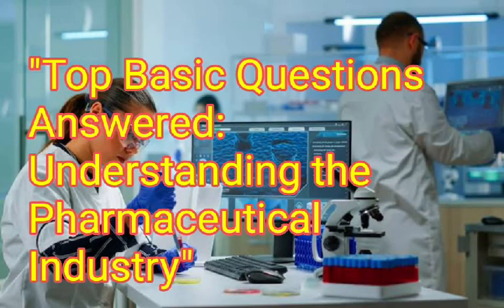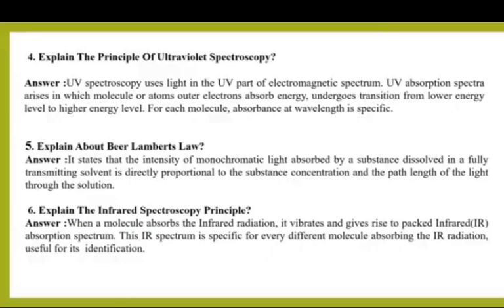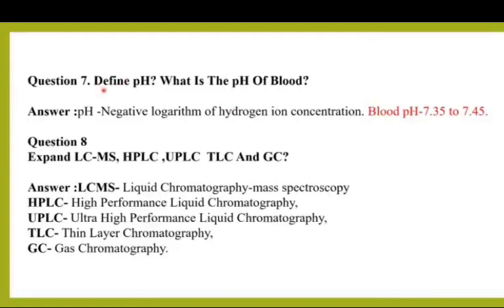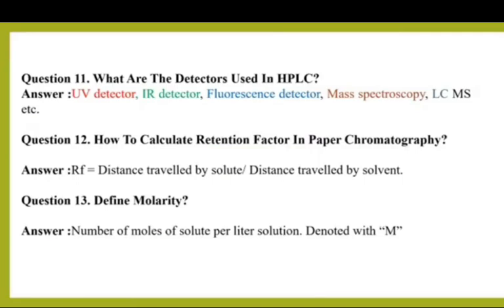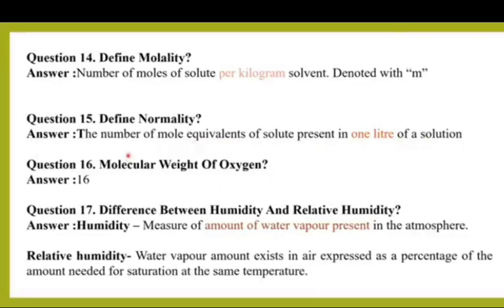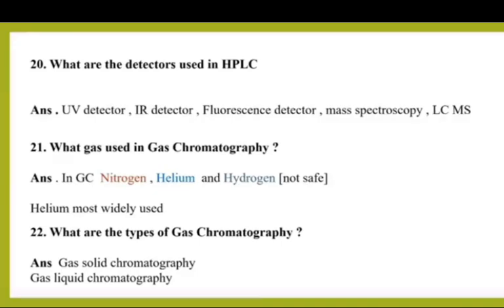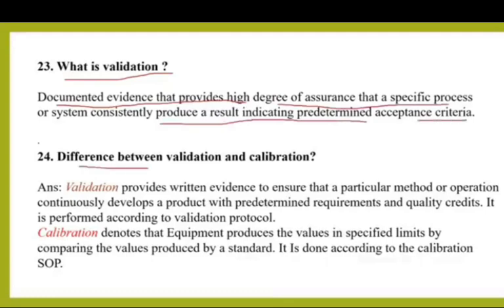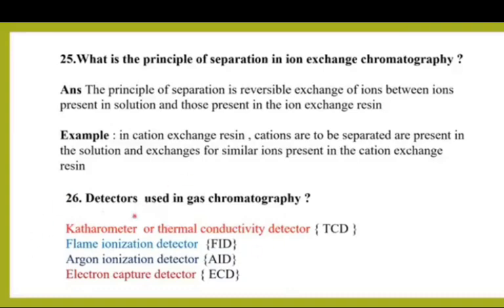Basic Questions and Answers for Pharmaceutical Interview | Pharma Job Preparation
Are you preparing for a pharmaceutical job interview? In this video, we cover basic pharmaceutical interview questions and answers that will help freshers and experienced candidates crack their interviews with confidence.